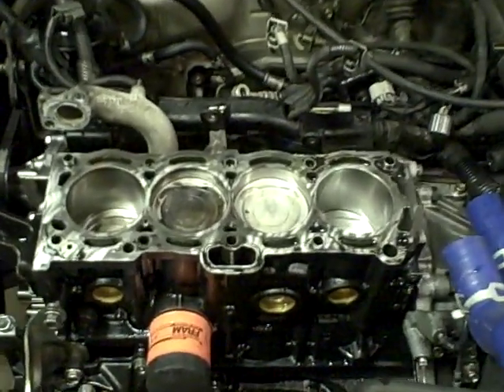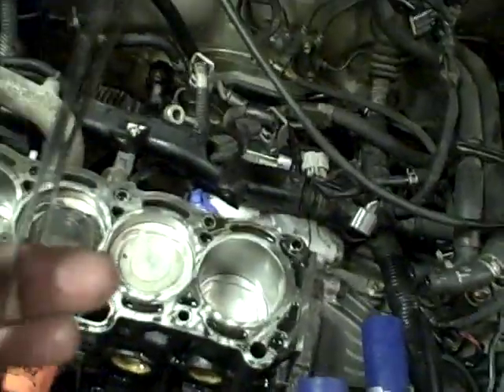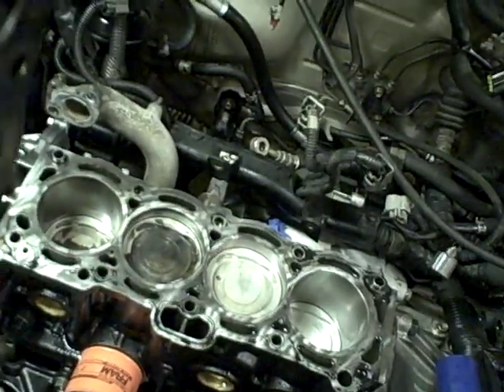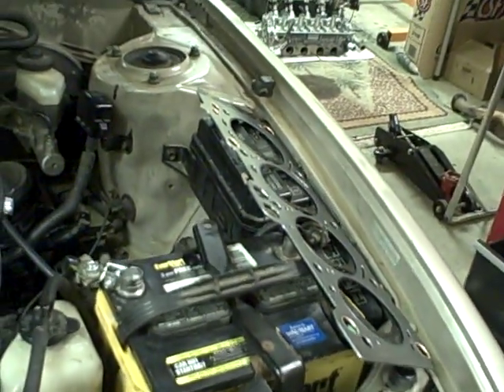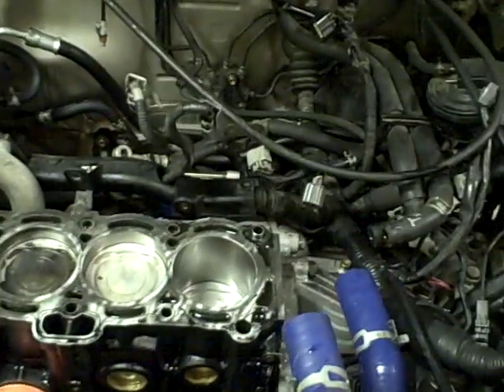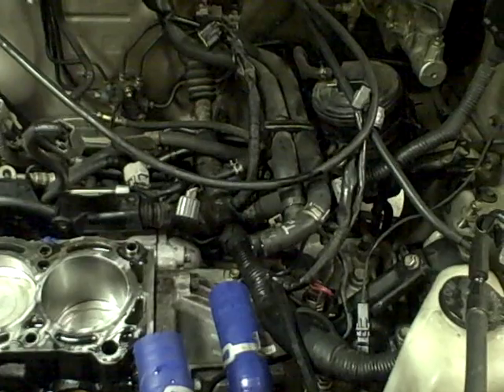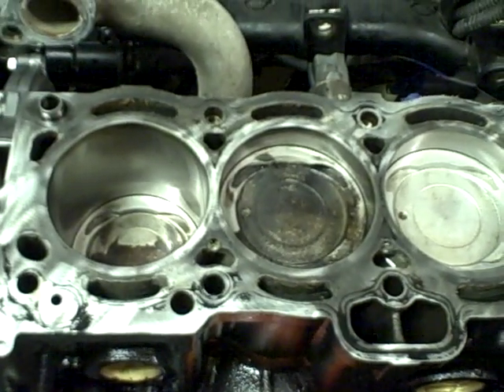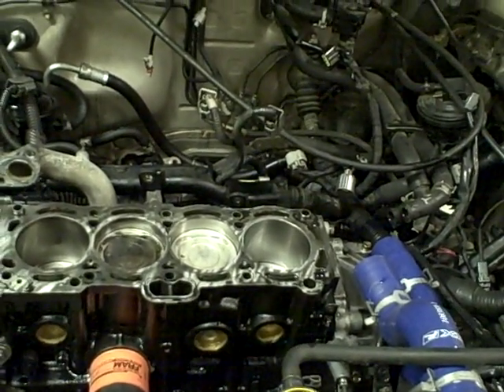Toyota Corolla 7afe 4afe oil leak #1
7afe new  head gasket failure due to incorrect gasket type for engine head and block leveling accuracy.

Here is a free copy of my book.  Check out the Trouble Shooting Chapter especially, down pdf from my Dropbox.

If my videos help you and you would like to donate anything at all to help the channel, feel free to donate here whatever amount you would like, everything helps, thank you.